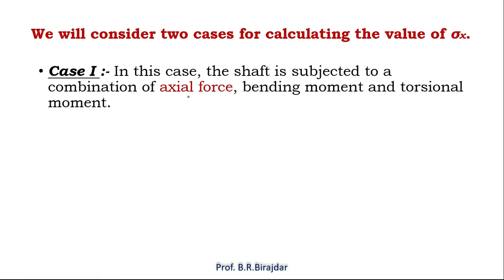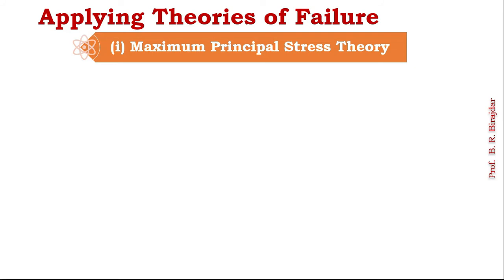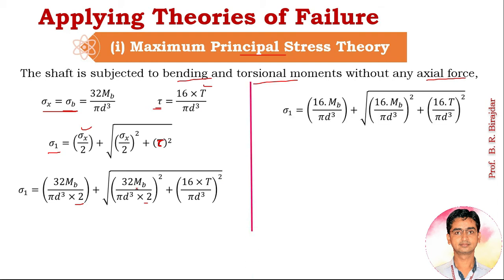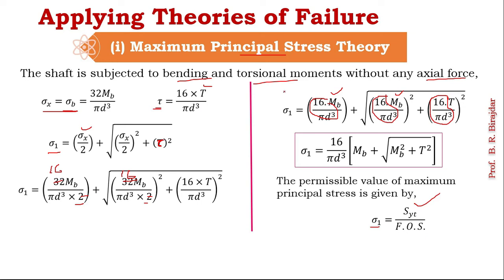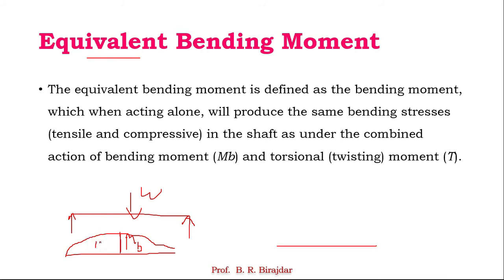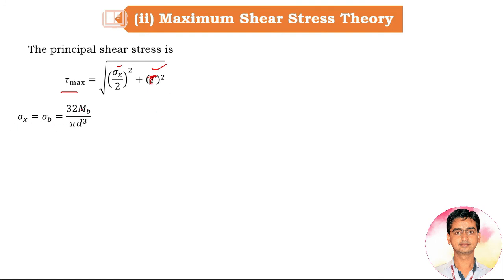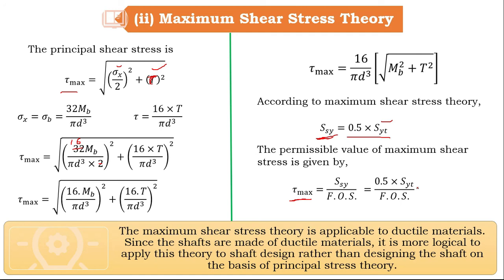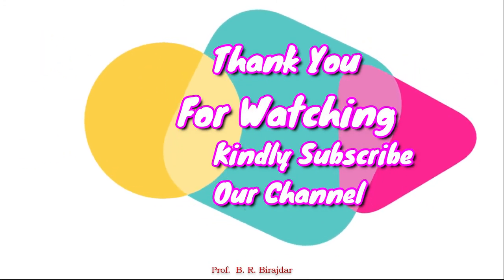Applying Theories of Failure for SHAFT DESIGN (BRB)